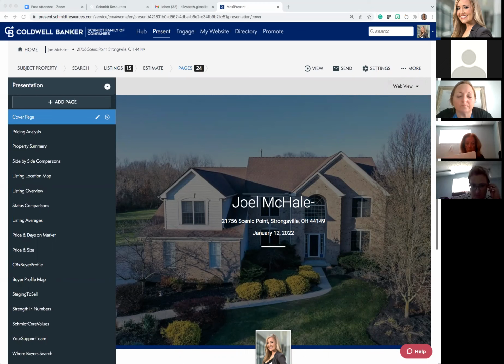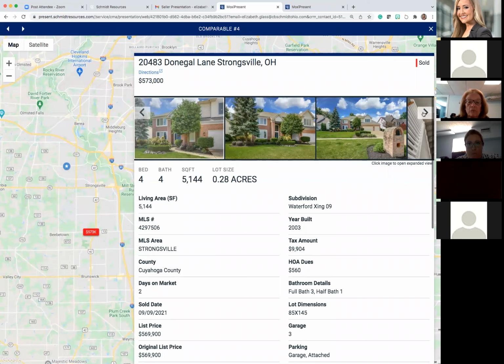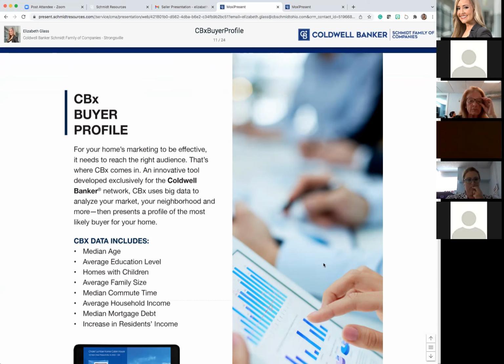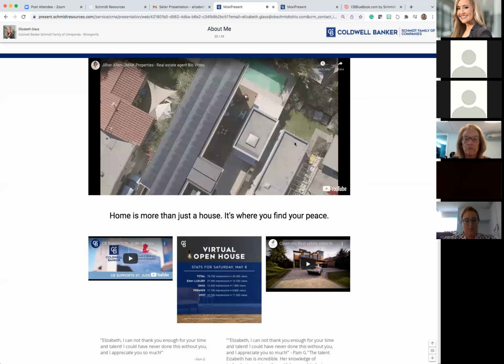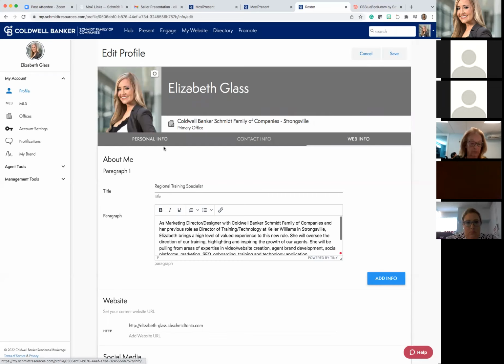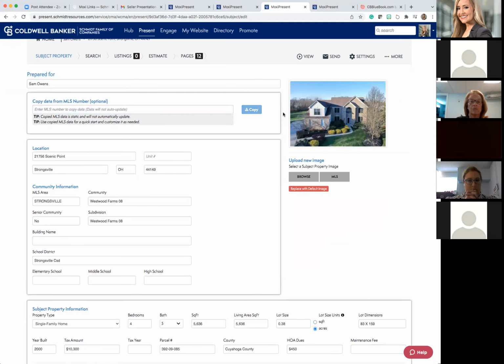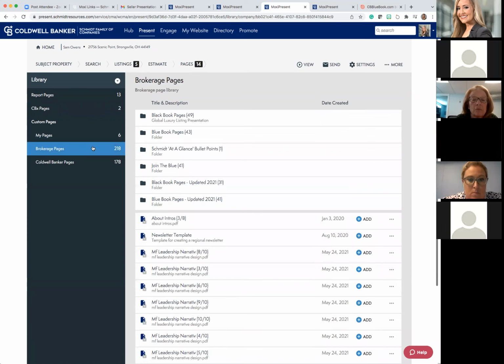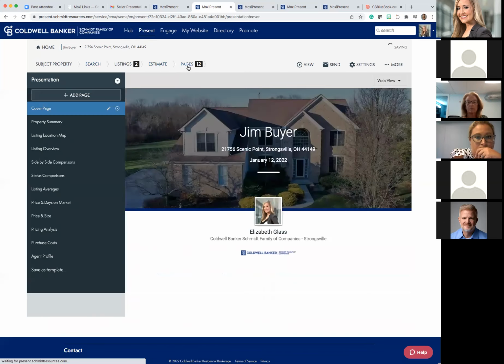Moxi Present 101 : 1-12-22